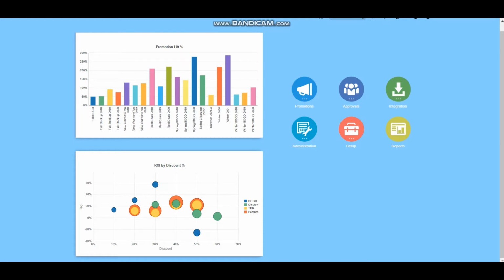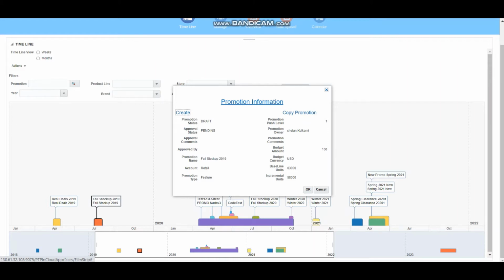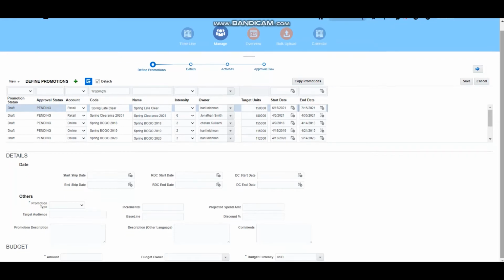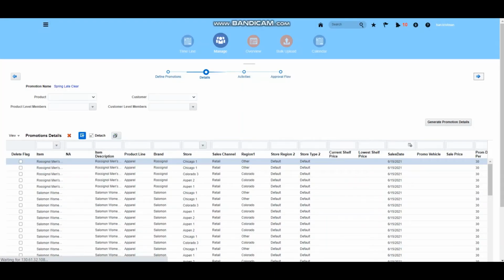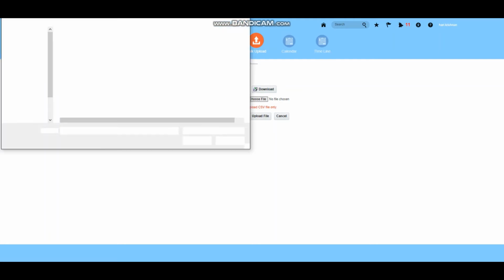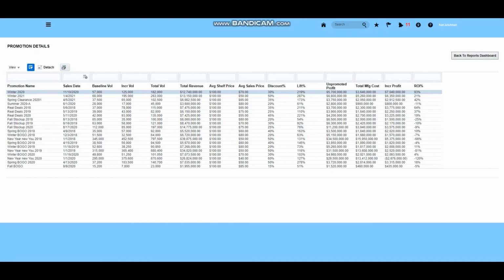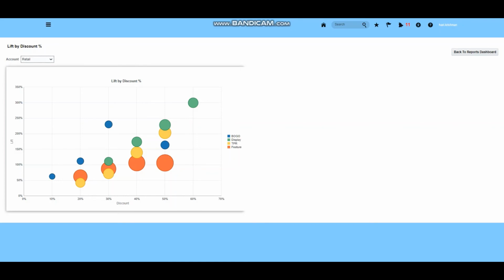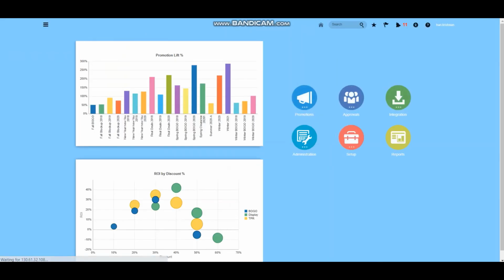Trinamix Trade Promotion Planning Demo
Trinamix Trade Promotion Planning, a PaaS based solution, was developed as an extension to Oracle’s Demand Planning Cloud solution that enables an end-to-end planning on the cloud. This solution leverages the core technology and information stored in Oracle Development Management Cloud (ODMC) and uses it as a basis to calculate promotional impacts.

TPP will serve as the central portal and repository to enter, view and interact with promotions. Account managers and sales analysts will have access to top-down and bottom-up views of the entire promotional plan for the enterprise where reports will highlight the most and least effective results of various promotions. This enables the workforce for both timely and effective planning.

Based on real-time and statistically driven feedback all stakeholders in the promotion planning process will be enabled to make strategic and informed decisions.  TPP will drive efficient and highly profitable promotion planning as well as enabling utilization of available budgets.

Trade Promotion Planning is a Platform-as-a-Service (PaaS) application that is deployed in conjunction with Oracle Demand Management Cloud. It is hosted on the Oracle Cloud platform and has pre-built seamless integration with Demand Management. The system can support the same user-structure and is embedded in Demand Management for unified user experience.